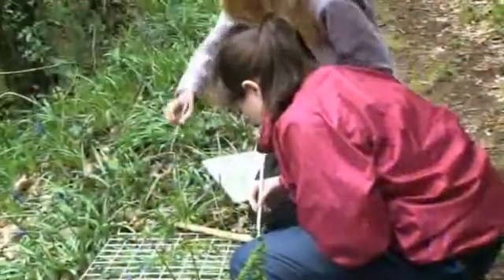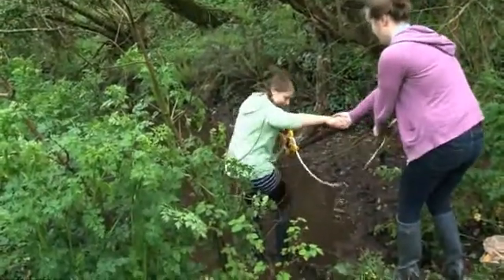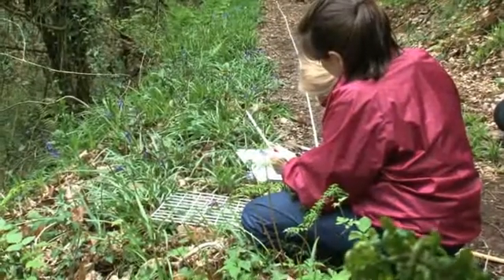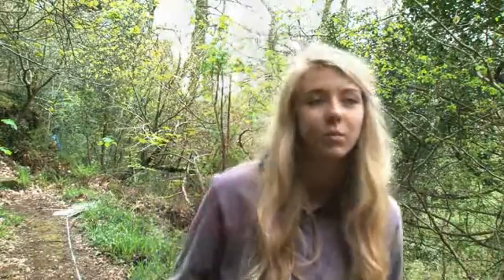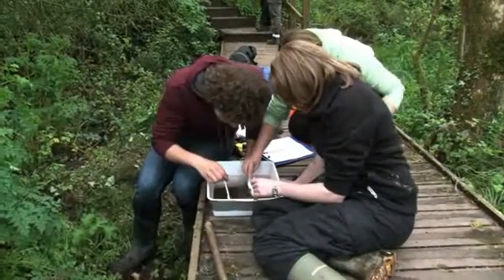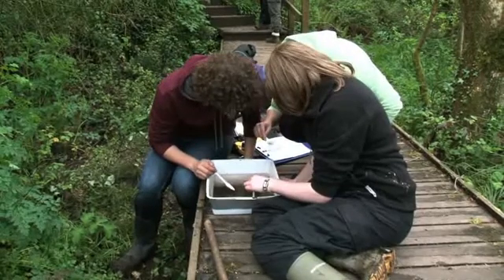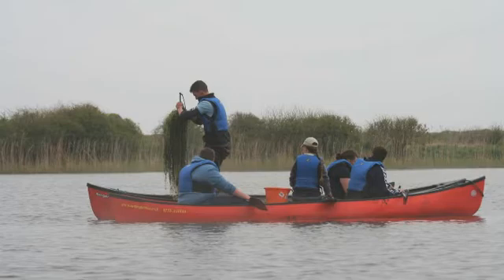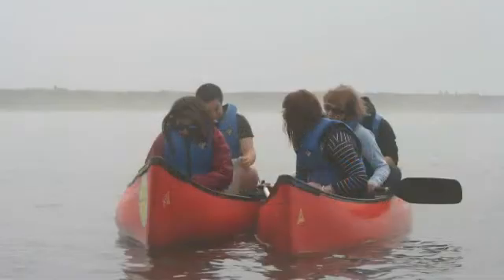Ecology trip for countryside students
Countryside students at Harper Adams University spent the week learning about ecology and different environments during a field trip to Devon.

All students during their first year are invited to take part in the study week, which takes place at Slapton Ley Field Study Centre in Kingsbridge.

During the trip, students are taught how to conduct field research, before completing and submitting their own group project on a subject of their choice.

The work load is more intense than usual, with a jam-packed schedule exploring a variety of different environments that are inaccessible from the university campus in Shropshire.

The trip is a highlight of the year for many, increasing not only their knowledge, but also their confidence amongst their peers.